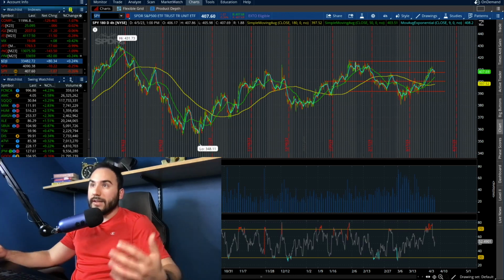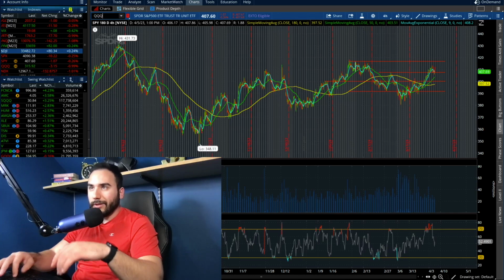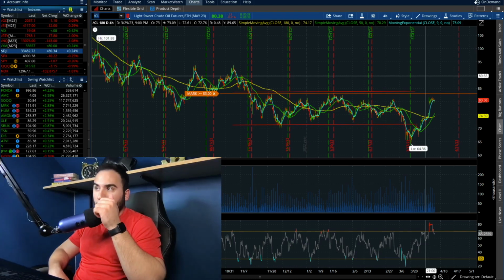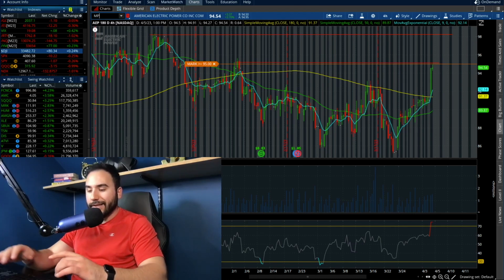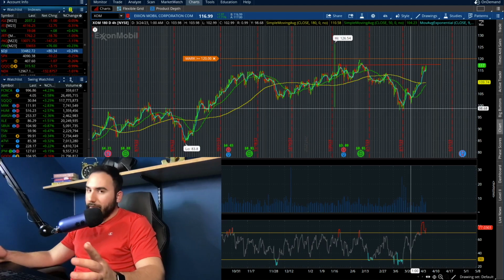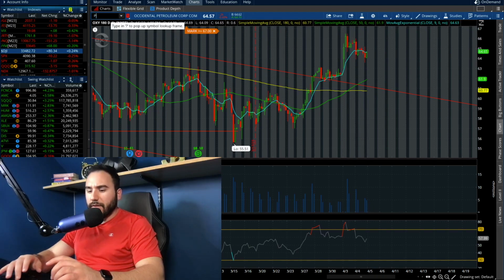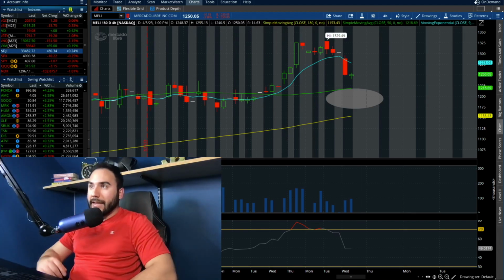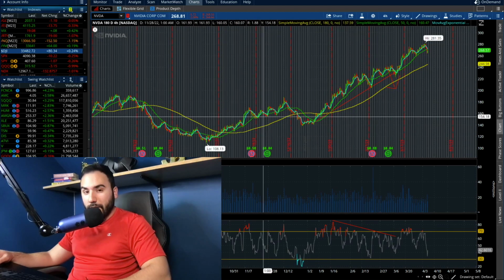7 STOCKS TO BUY NOW🚀 | TOP STOCKS APRIL 2023